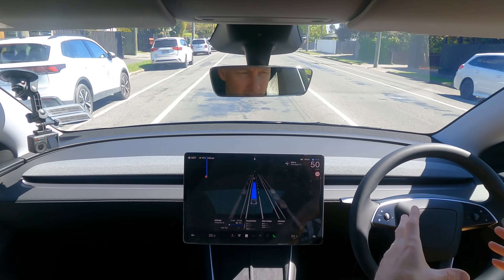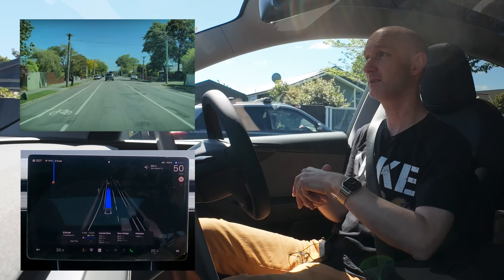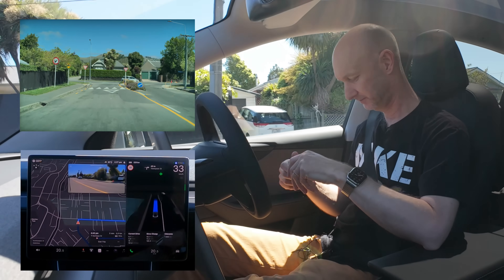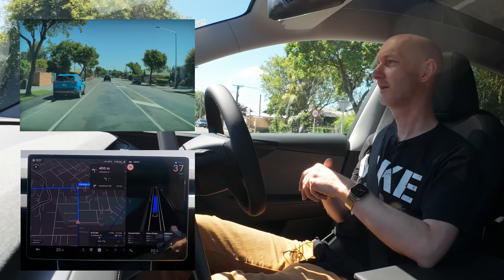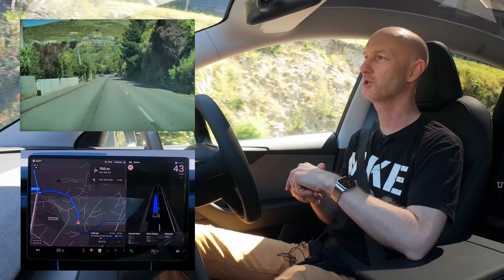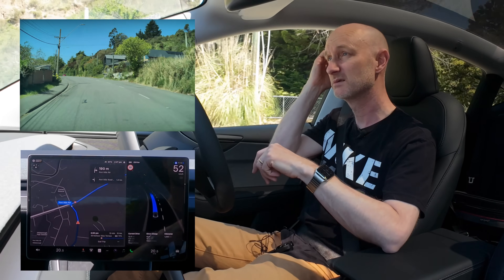Tesla FSD in NEW ZEALAND: Real Test on Christchurch Streets – Safe or SCARY?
I put Tesla's Full Self-Driving (FSD) to the ultimate real-world test on the busy streets of Christchurch, New Zealand!  No highways, no easy routes – just narrow lanes, roundabouts, busses, cyclists, and unpredictable Kiwi traffic. Is Tesla FSD actually safe down under in 2025, or is it a recipe for disaster? Watch my honest verdict and thoughts on FSD in general. If you're a Tesla owner in New Zealand, thinking about FSD, or just love autonomous tech fails/wins – this is the video for you!